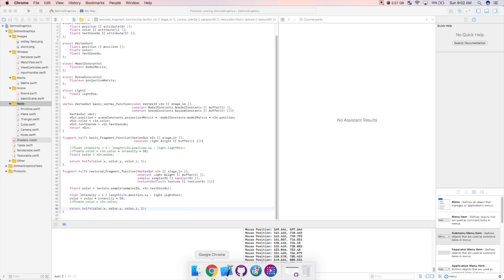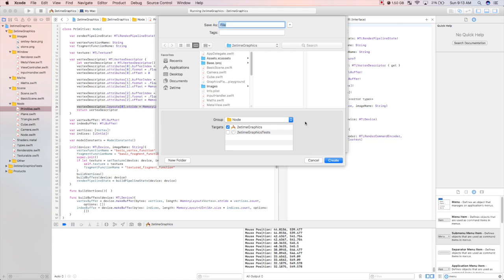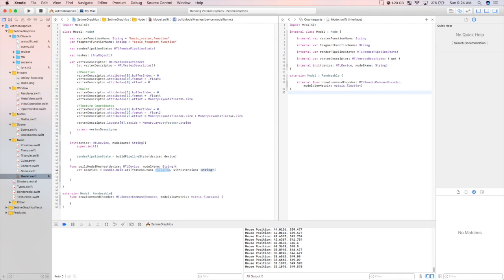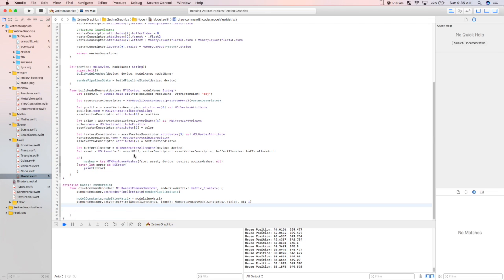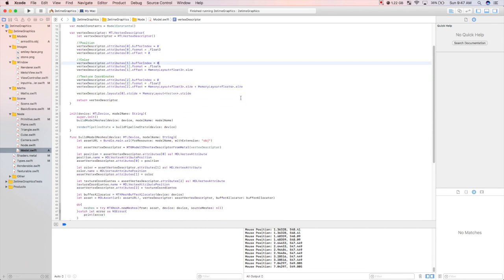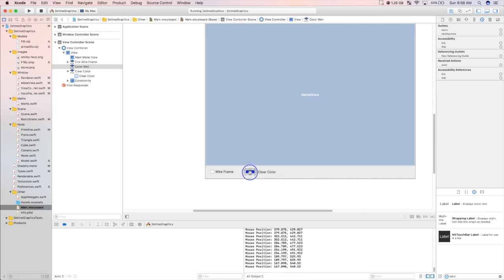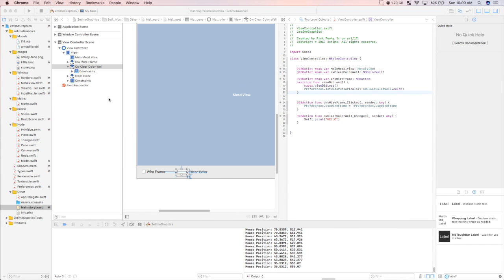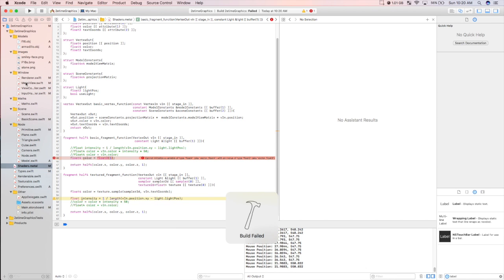Metal Part 9 - Loading 3D Models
Sorry for no webcam feed this week.  My recording software was acting up.